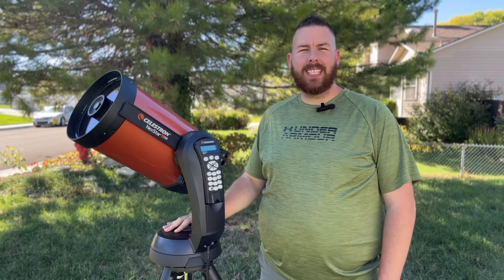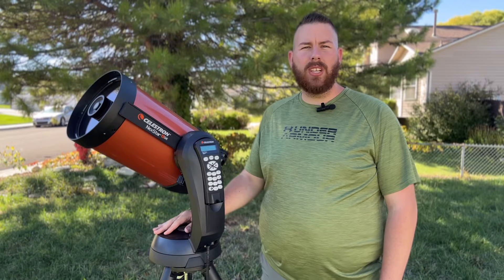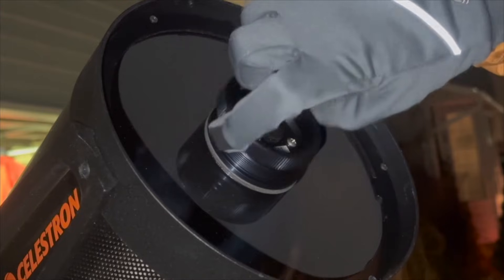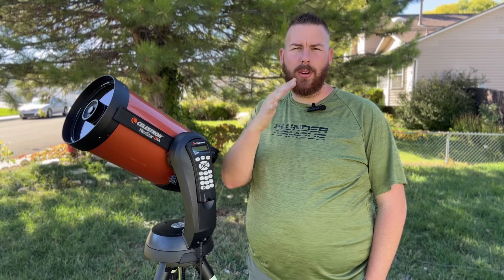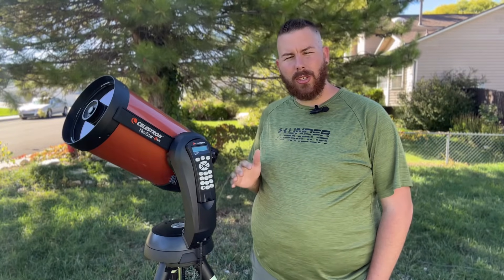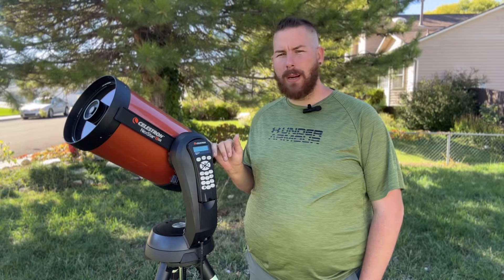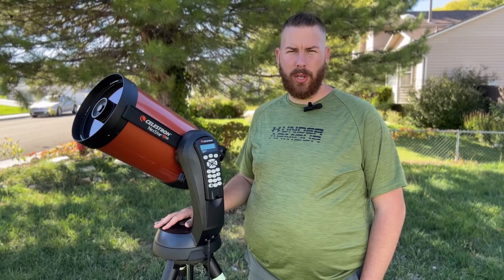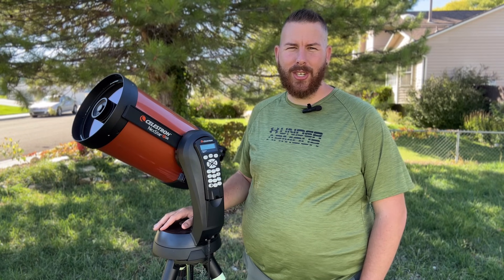Popular For Good Reason - The Nexstar 8 SE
The Celestron Nexstar 8SE is Celestron’s top selling model in the SE lineup. These telescopes are long regarded for their portability and capability of seeing the night sky. Although not suited for astrophotography, one can dip deep into the universe with the 8SE and explore the night sky like never before. In this review we will go over the good and the bad and highlight the main features that make this telescope the perfect 8” for a budget.